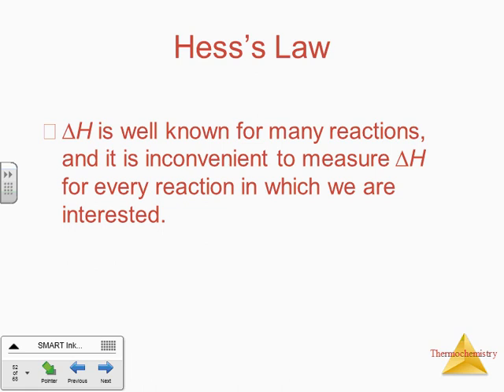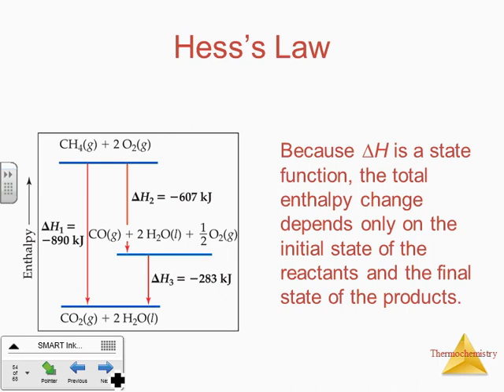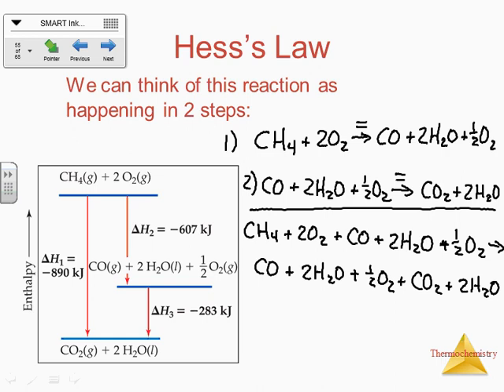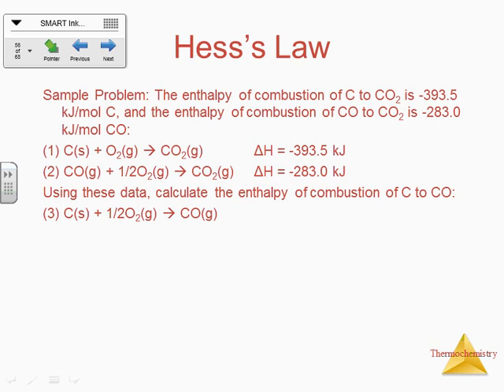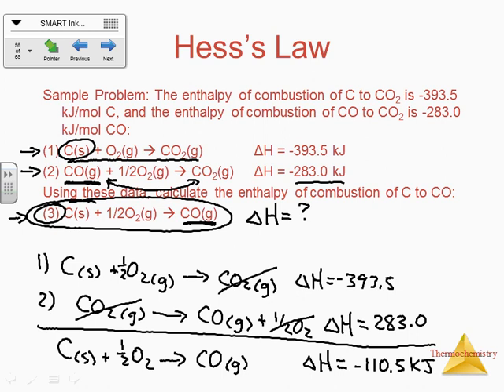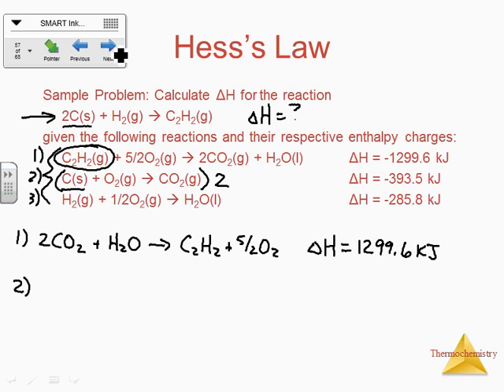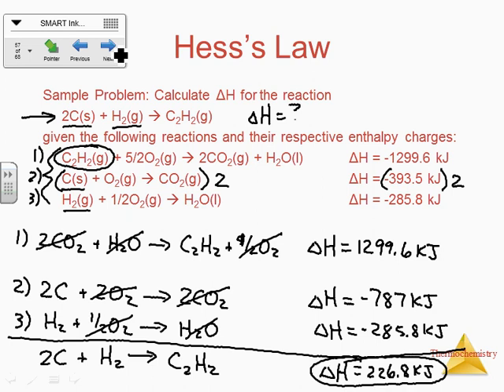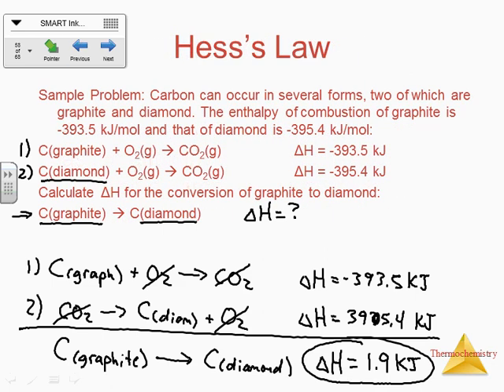Section 5 6 Hess's Law